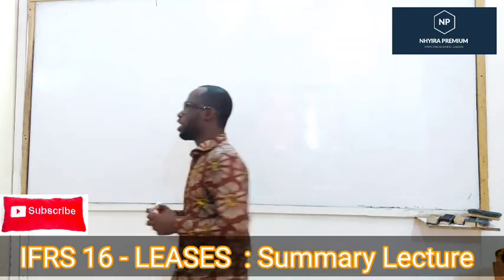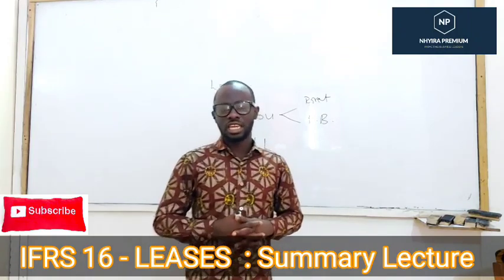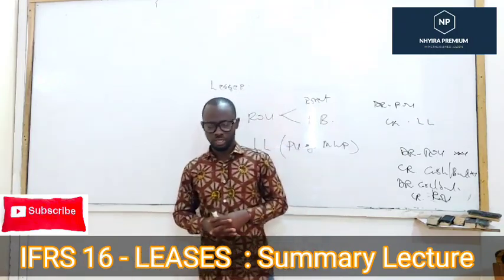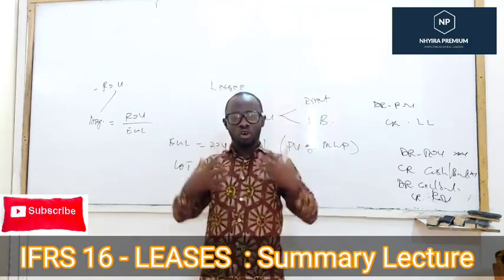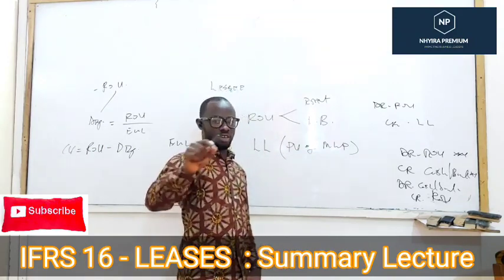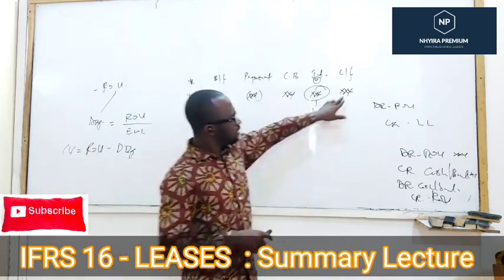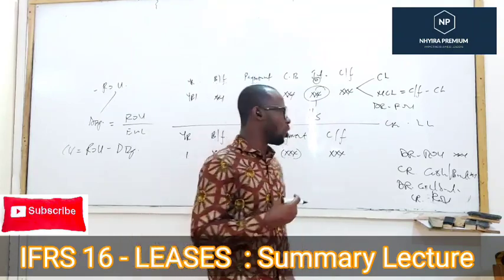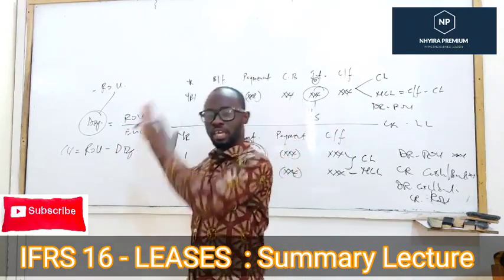Accounting Standards Lectures - IFRS 16 Leases | ICAG | ACCA - Summary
In this lecture video, Nhyira Premium explains the summary Principles of IFRS 16 - LEASES and explain how lease Accounting treatments are made.

Watch the Two - Part Series here 👇👇👇

Part 1

Part 2

My Channel